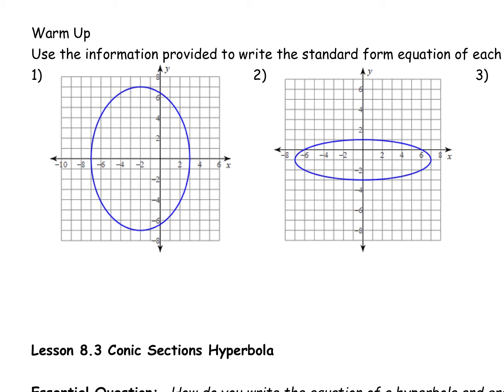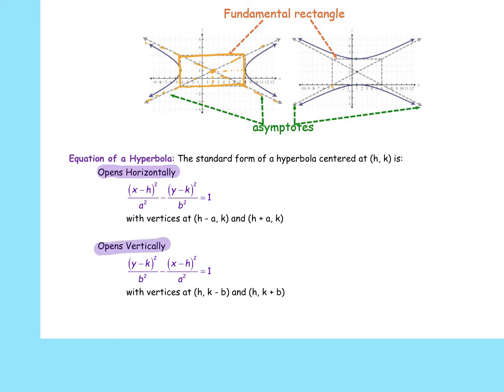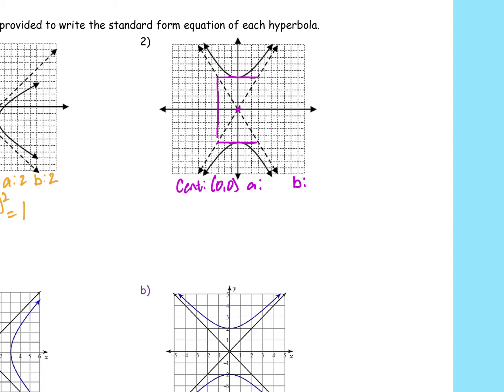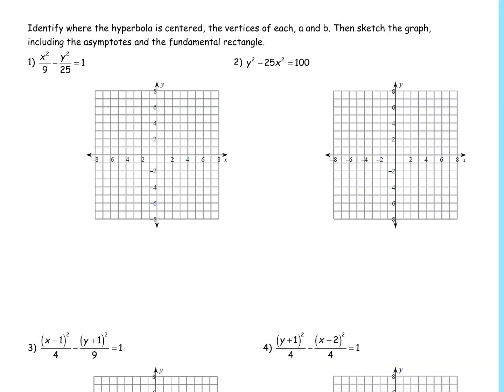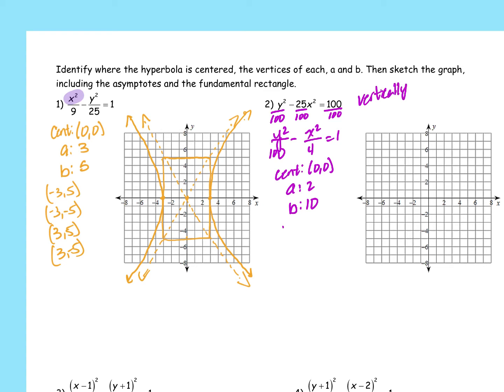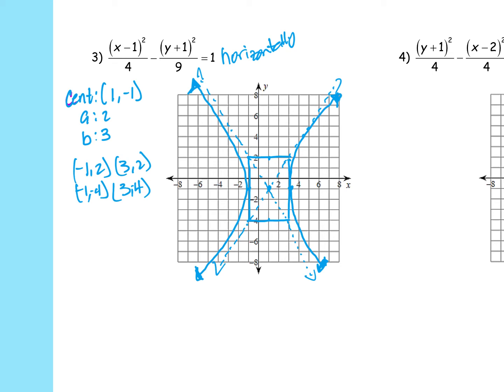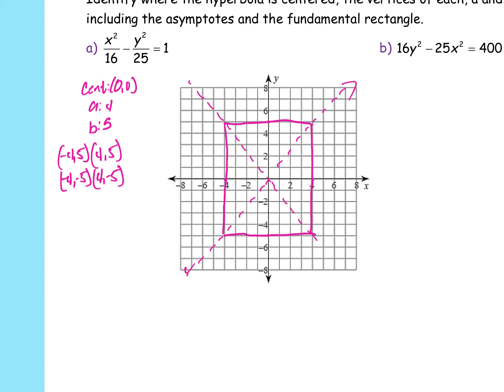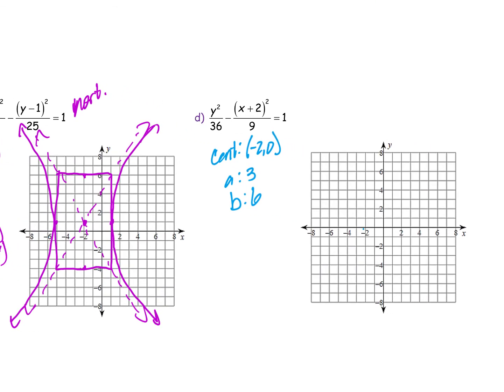Lesson 8.3 Conic Sections Hyperbola 1.mp4